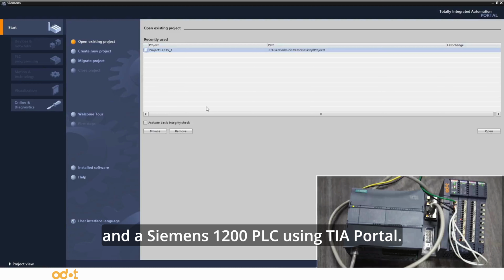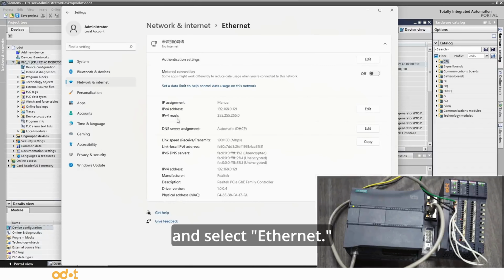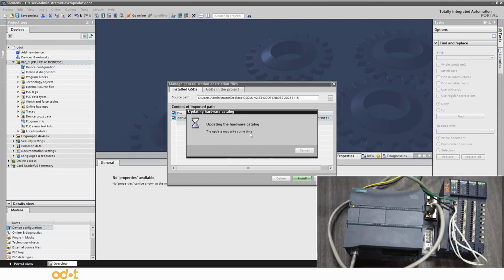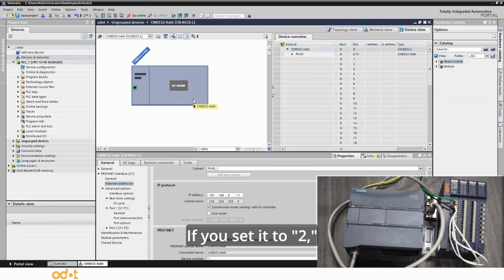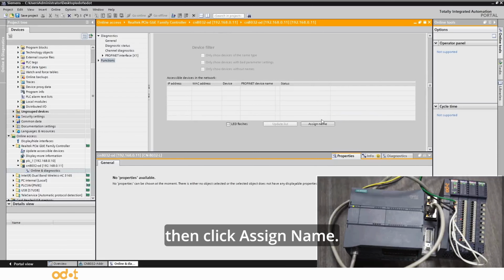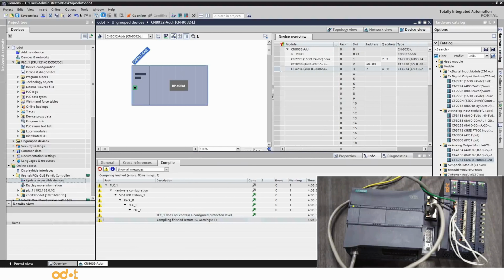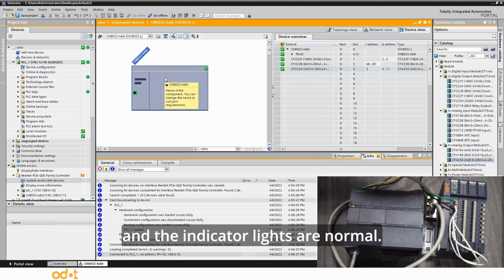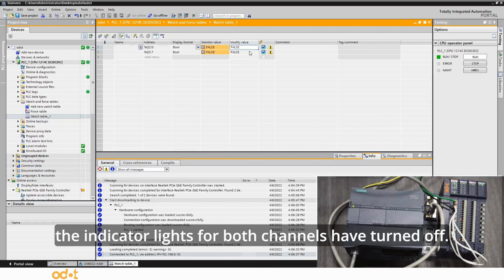CN 8032 L & Siemens S7 1200 Communication in TIA Portal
📢 Master Profinet Communication with ODOT!

Two months ago, we shared a tutorial on CN-8032-L & Siemens S7-1200 diagnostics. Now, we're taking it to the next level with a full communication demo, helping you gain a complete understanding of Profinet solutions & our Profinet IO Module.